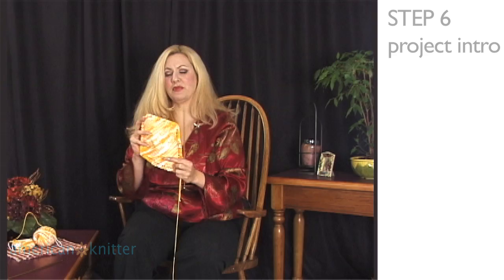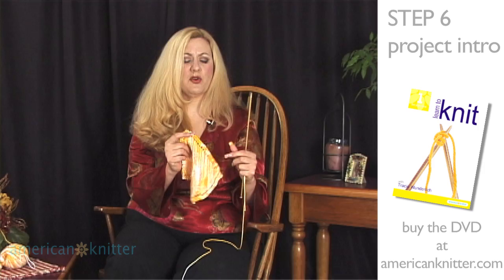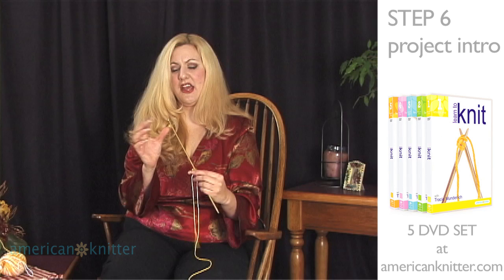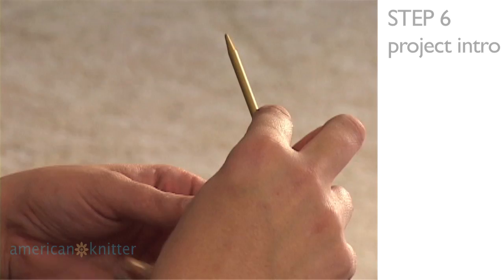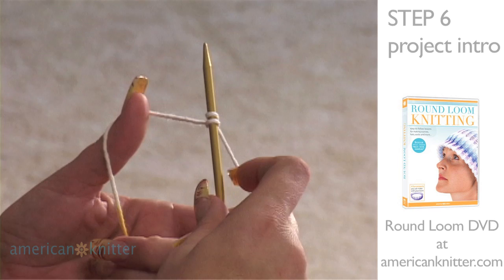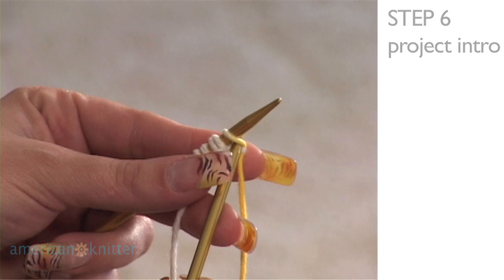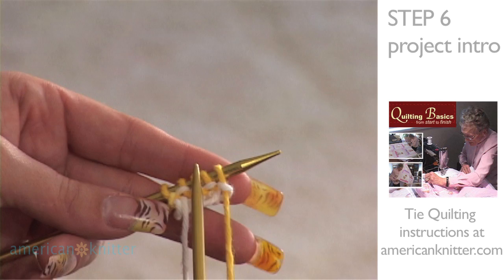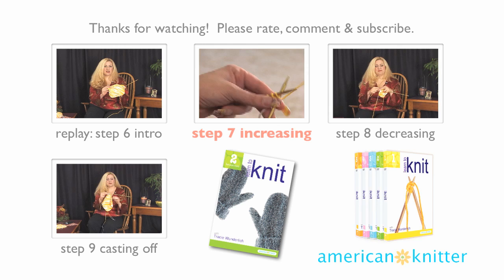How to Knit Lesson 1 Part 6: Dish Cloth Project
Now that you've learned the basics you're ready to knit something!  A dishcloth... in this next section you'll learn the techniques of increasing, decreasing, and casting off.  You'll also be using your knit & purl stitches that you've learned in the previous sections.